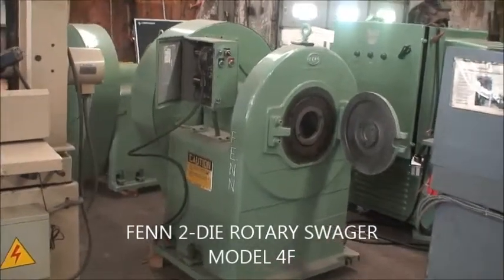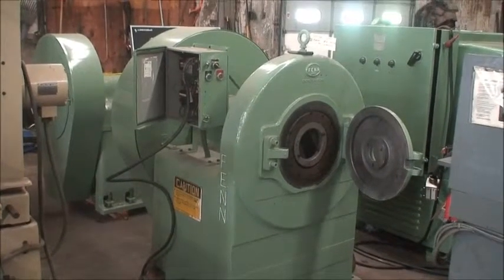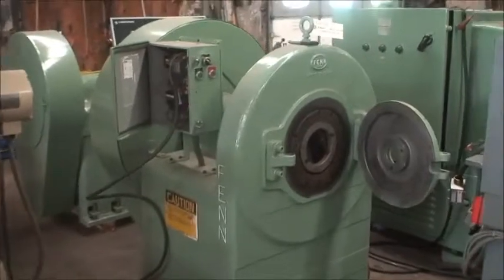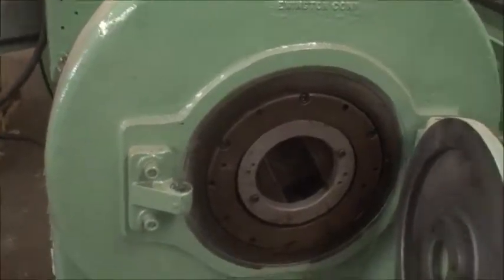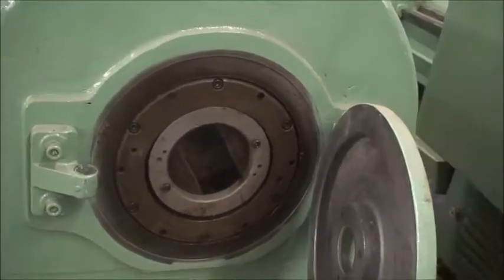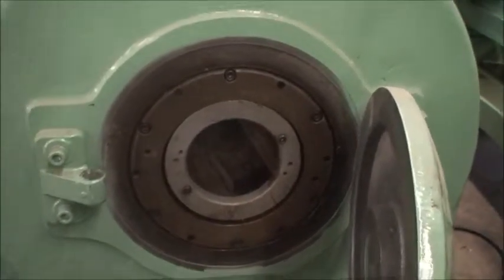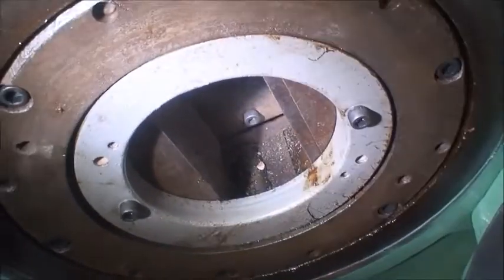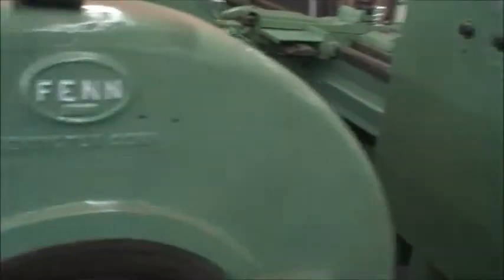FENN 4F 2 Die Rotary Swager, Ref. 107A-050 - SOLD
Fenn Rotary Swaging Machine / Ref.107A-50
Model No. 4F

2 Die Rotary

Capacity, Solids: 15/16" Diameter
             Tubing: 2-1/4" Diameter
Die Size, Width x Height x Length: 3-1/8" x 2-1/4" x 3-1/2"
Bore Thru Spindle: 2-3/4"
Flywheel Diameter: 35"
Number of Rolls: 12
Spindle Speeds: 203 RPM
Machine Weight, approx.: 4,600 lbs.

Equipped With:
10 HP Motor Drive